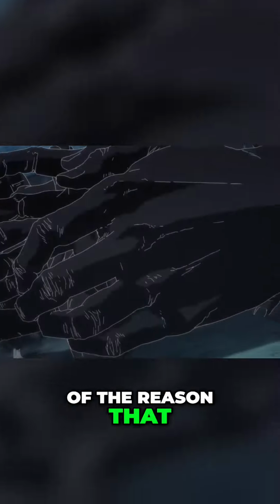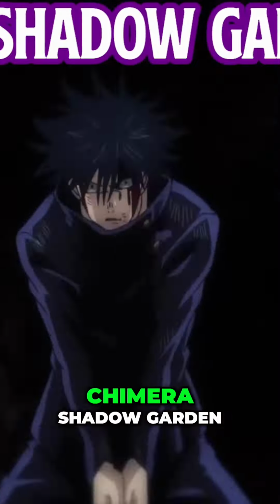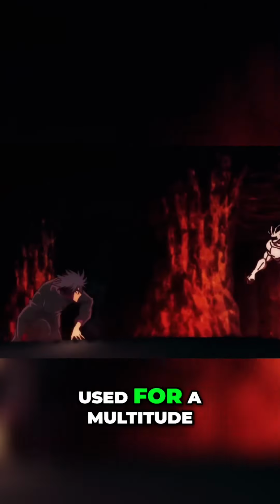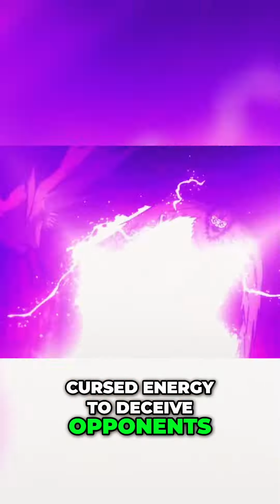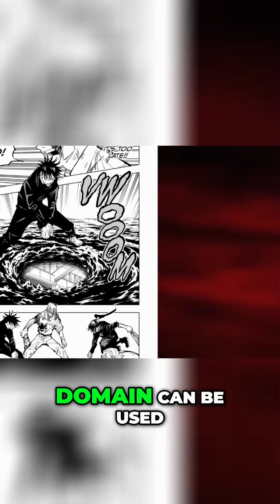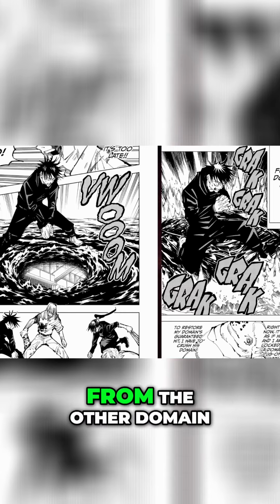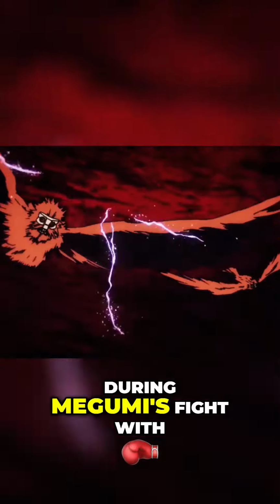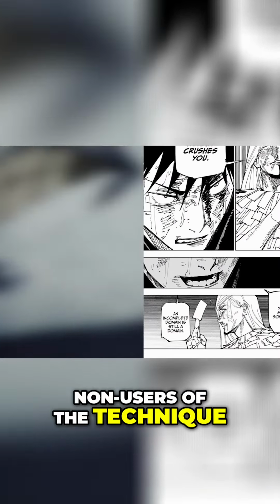Megumi's Power in Chimera Shadow Garden!